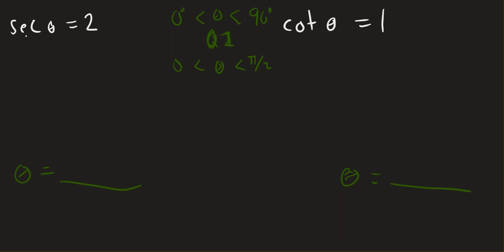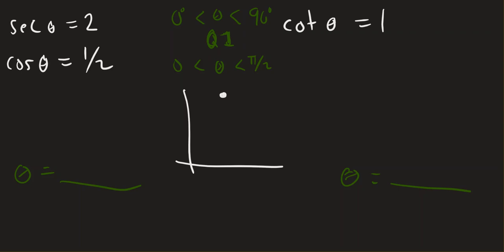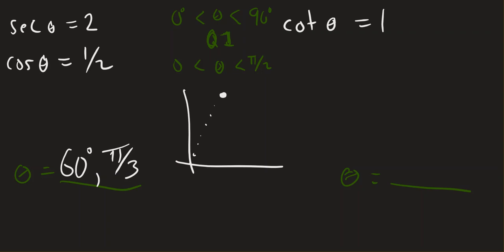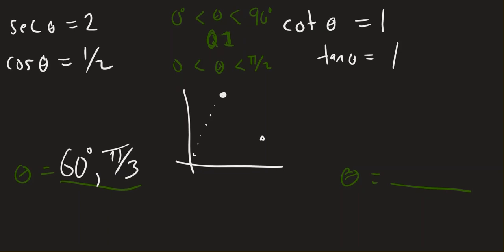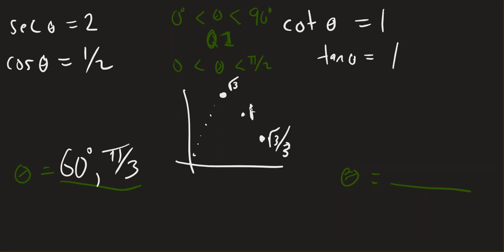Precal - Section 4.3 - #55